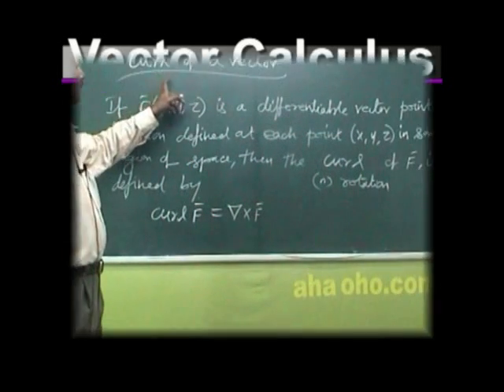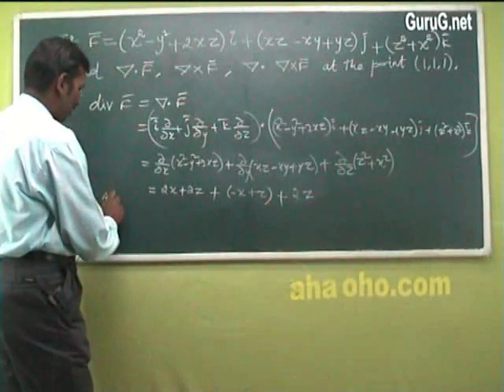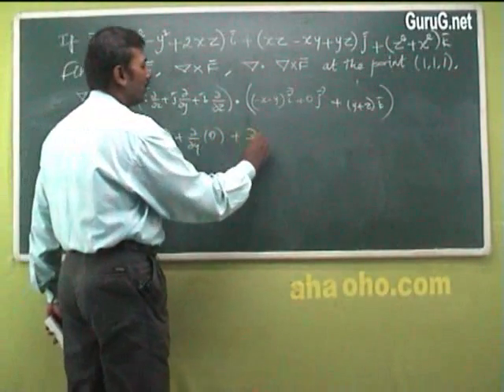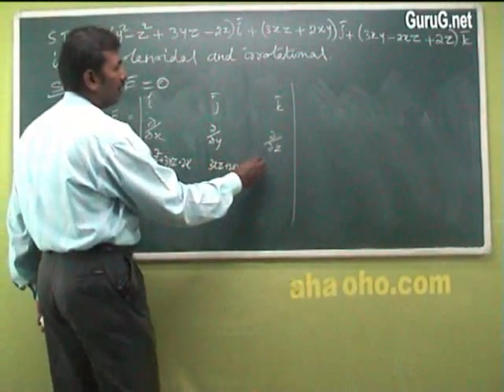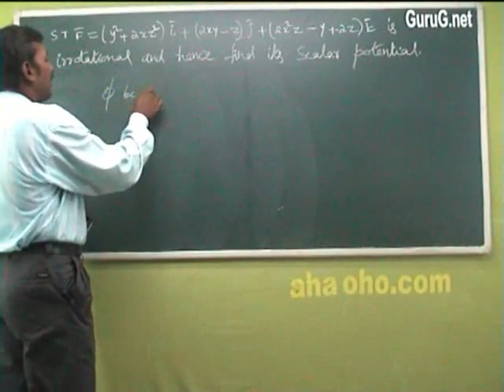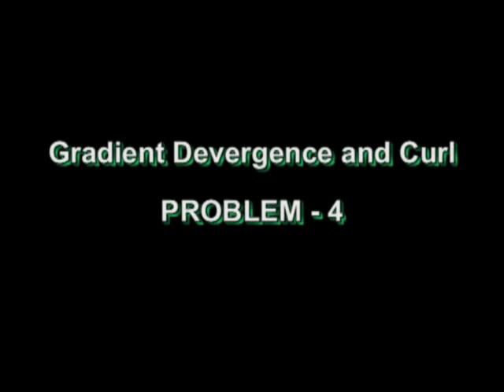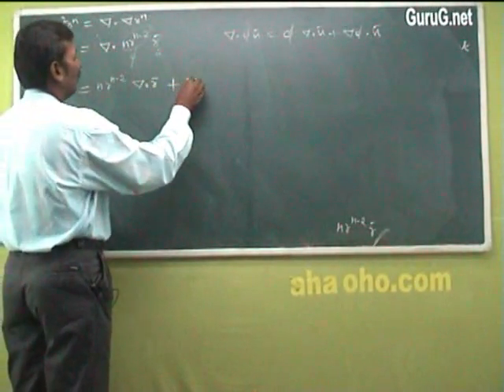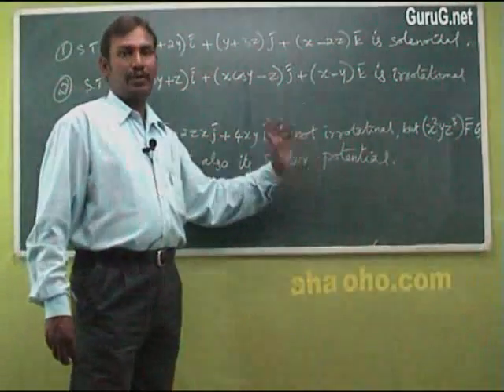Unit-2 Diverg Curl Problems - Mathematics